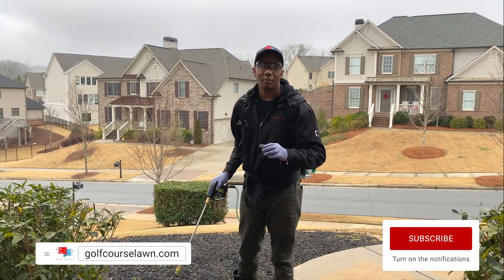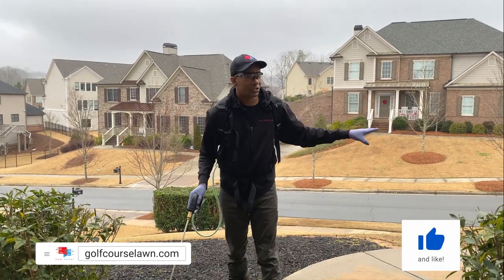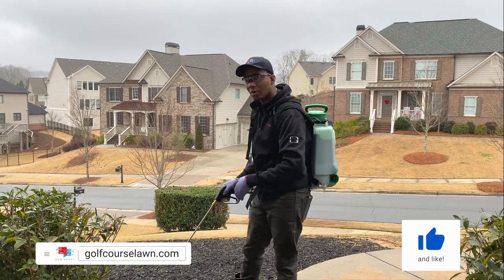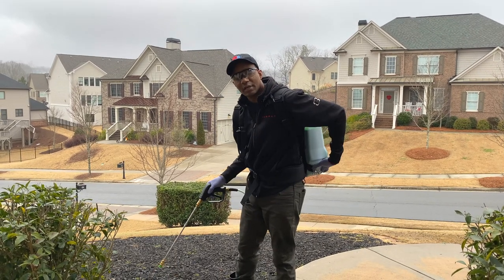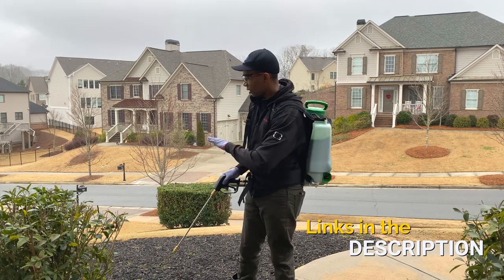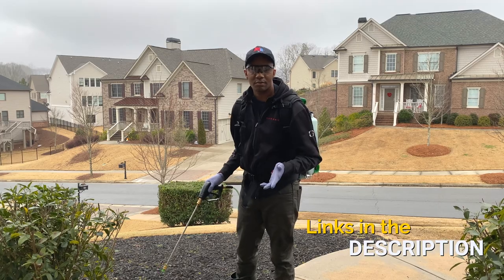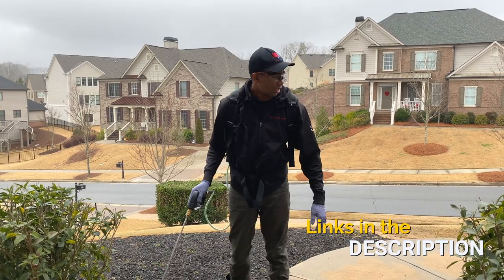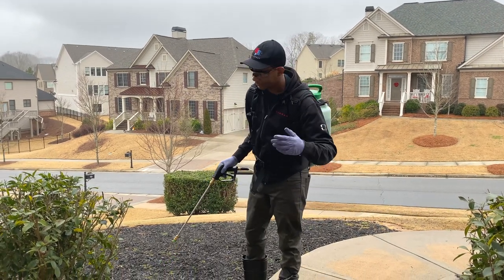[Spring Pre-Emergent For Mulch Beds] - Quick Lawn Care Tip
When you're putting down your spring pre-emergent, don't forget those mulch beds. You can save yourself a lot of headache by using pre-emergent in these areas too. Be sure to check that Prodiamine is safe for any plants you may have in your mulch and flower beds

Flowzone Typhoon 2
Chapin 24V
Measuring Container
Precision Scale

Video Contents ---
0:00 Introduction